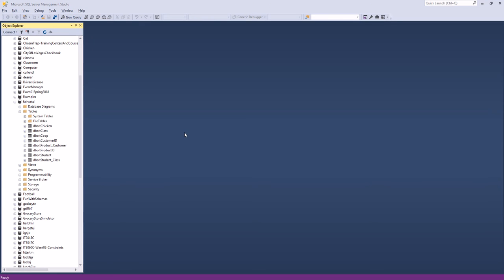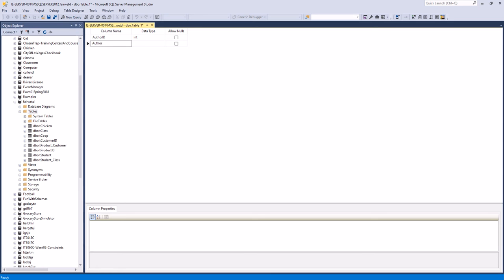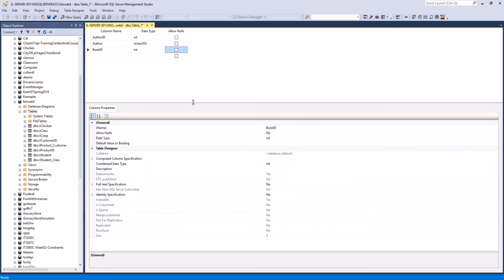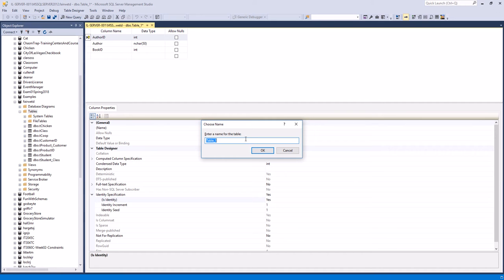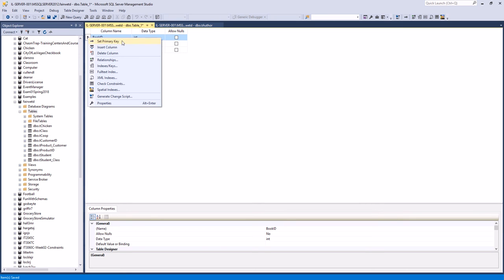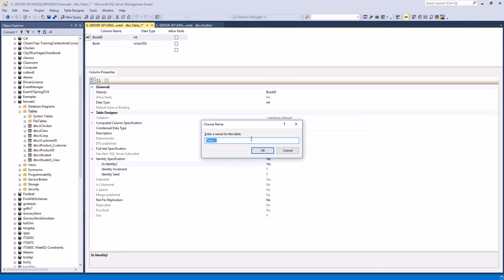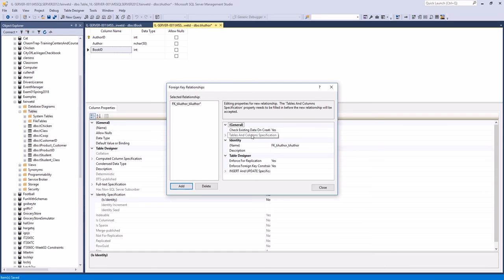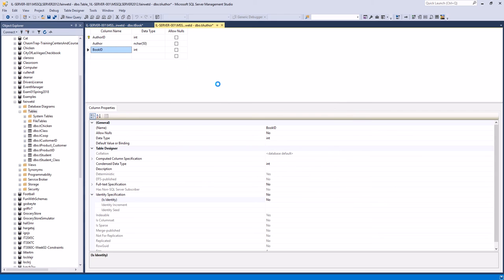ad192a62 2823 4b1e b168 8549a43ad7f8